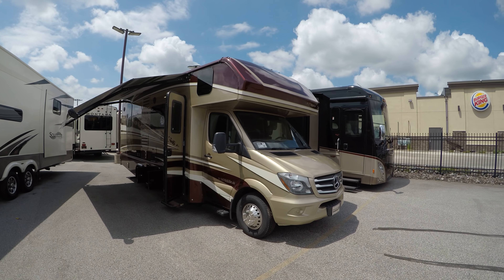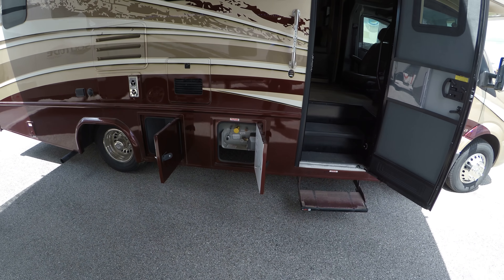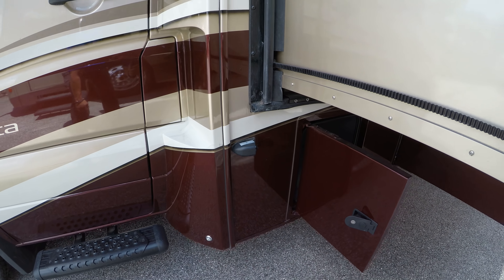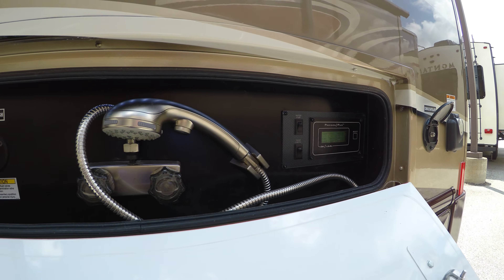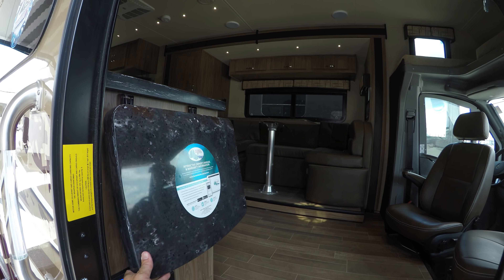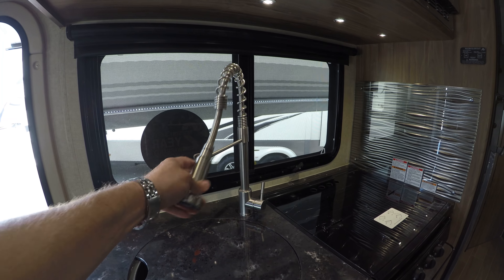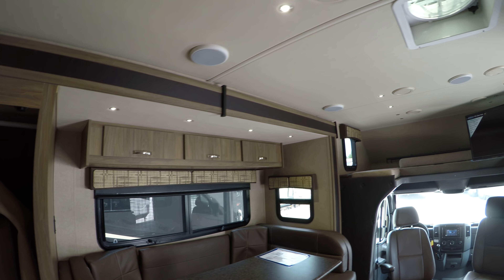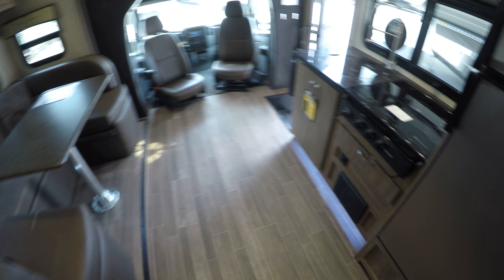2019 Dynamax Isata 3 24CB Sprinter Motor Home with Cabernet Exterior Paint!